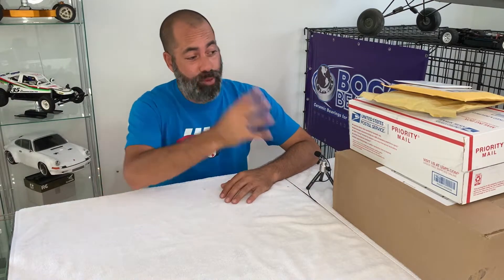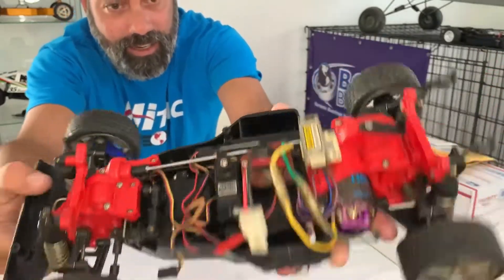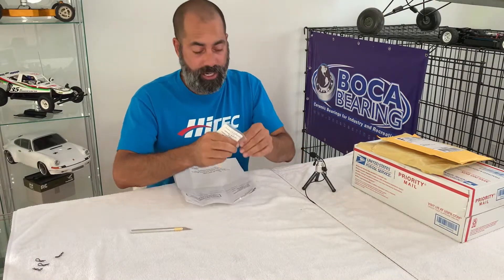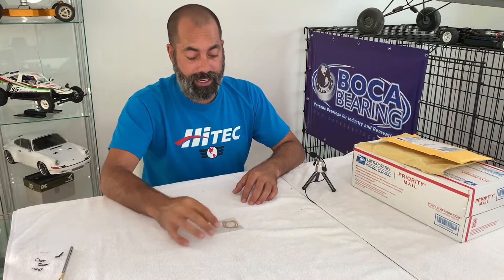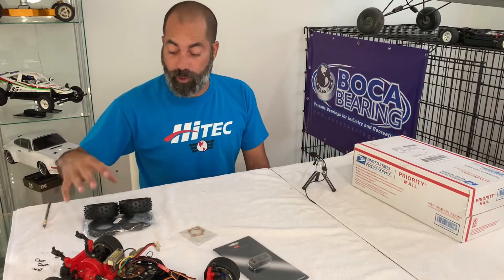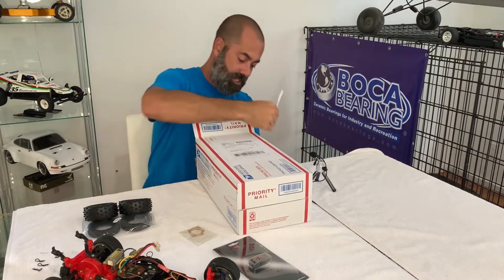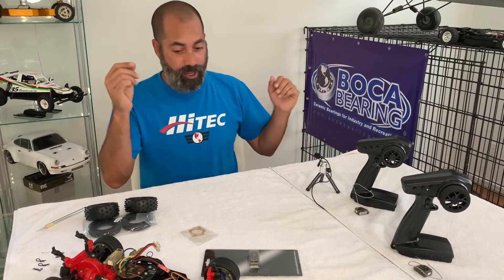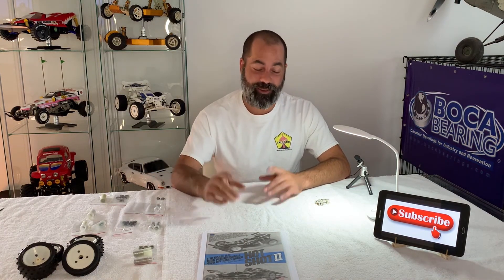simple update. Post day ! A normal afternoon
This is what it looks like when the post man arrives!